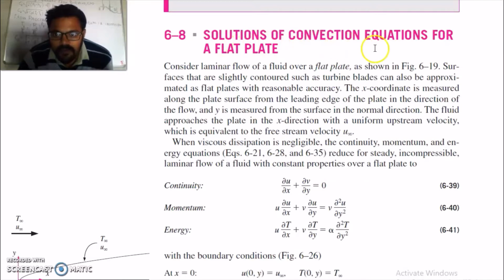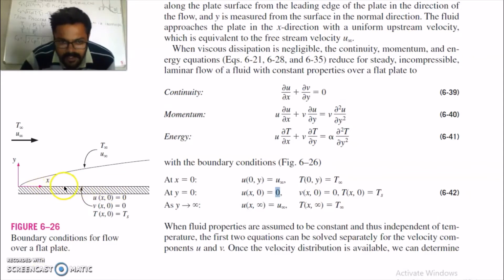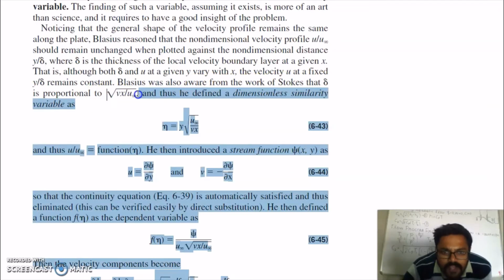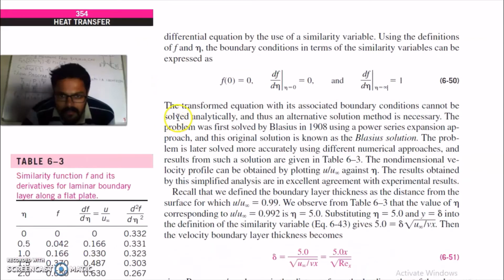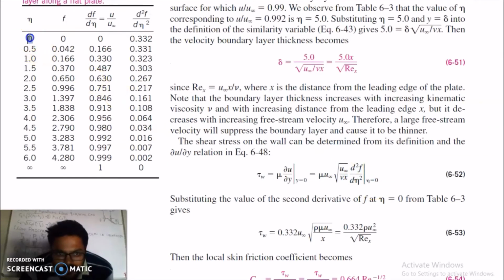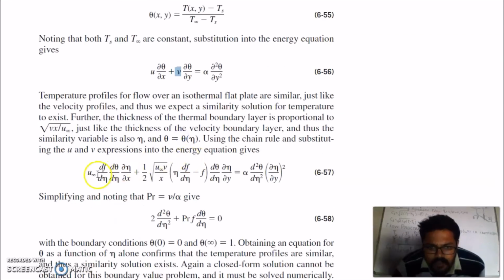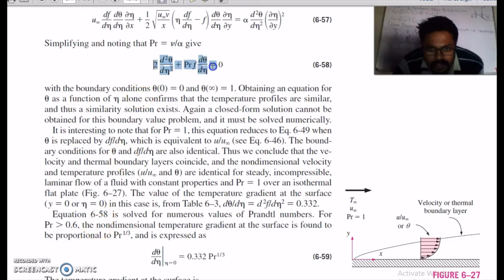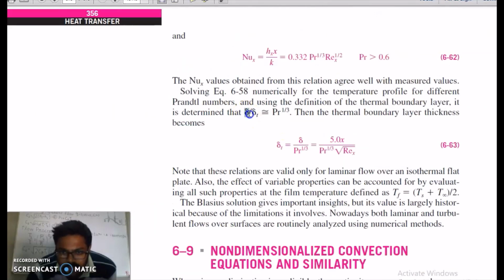Fundamentals of Convection-Heat and Mass Transfer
The convection Equation for Flat Plate is explained in this video.